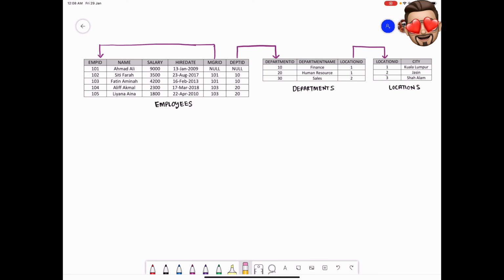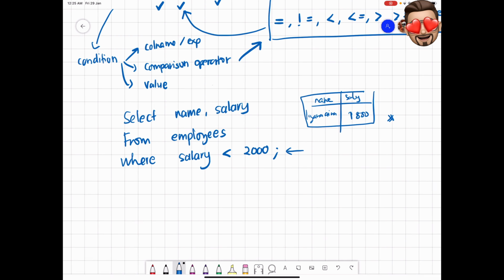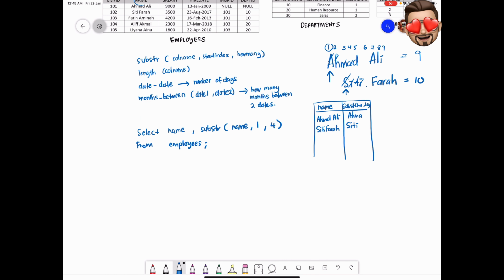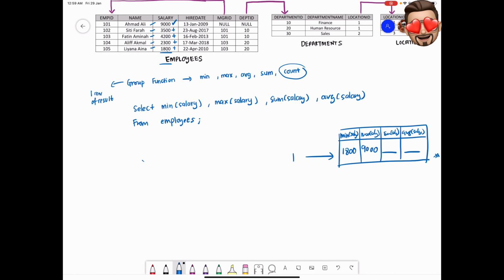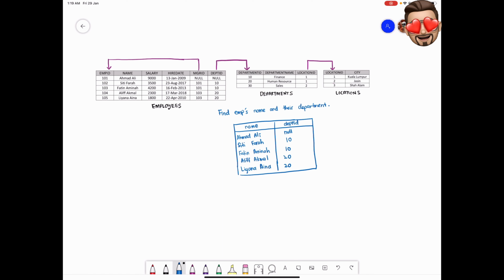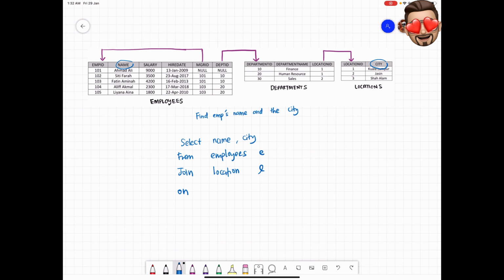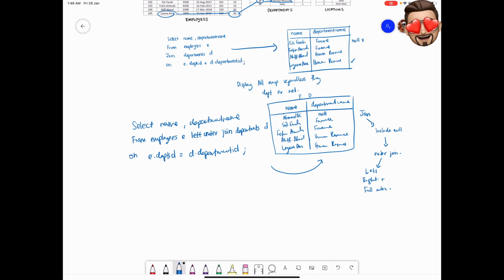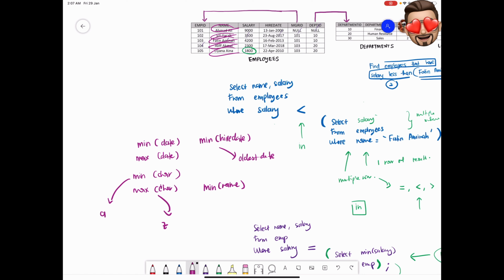Basic SQL in 1 Hour++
Basic

1. Reading relationship between tables 0:09
2. Basic SELECT statement 3:38
3. SELECT with WHERE clause 7:39
4. FUNCTIONS in SQL 19:02
5. GROUP FUNCTION in SQL 30:35
6. GROUP BY clause 35:29
7. HAVING clause 40:15
8. JOIN operation 43:40
9. JOIN and GROUP BY clause 58:22
10. OUTERJOIN 1:01:52
11. Subquery in SQL 1:09:23